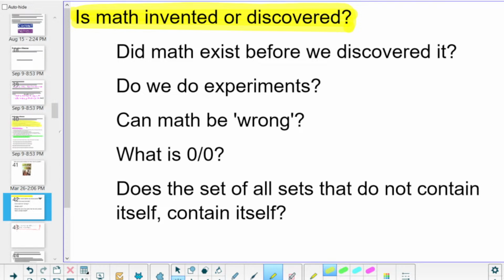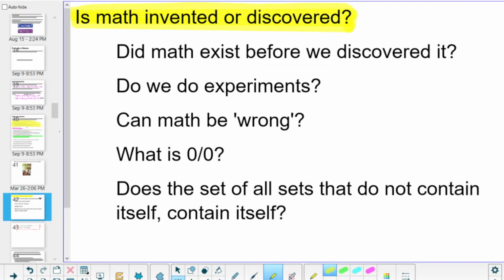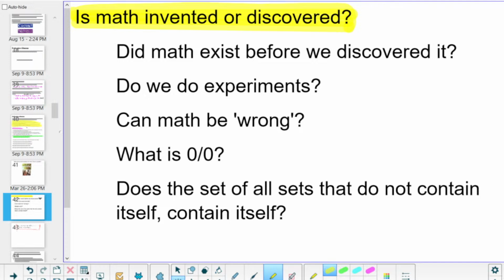Science & Ethics Oct 5 2023